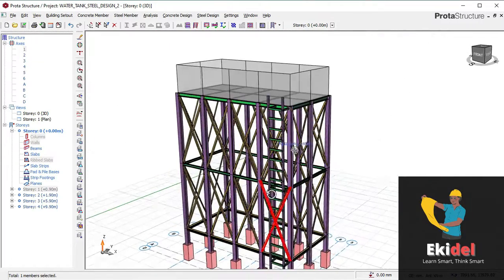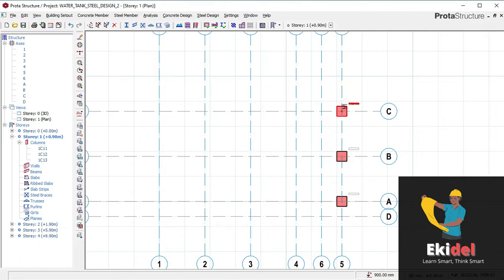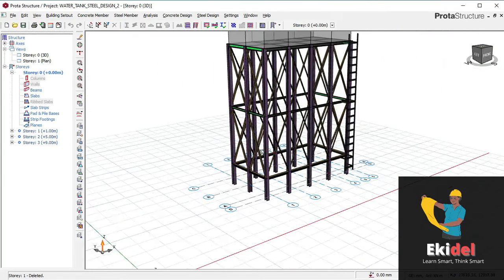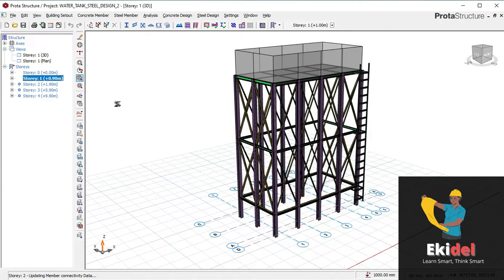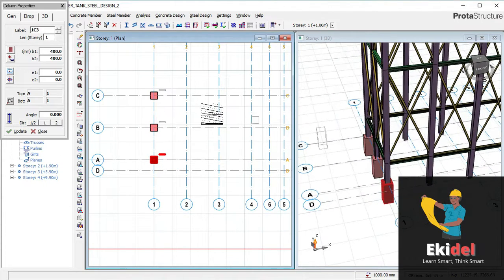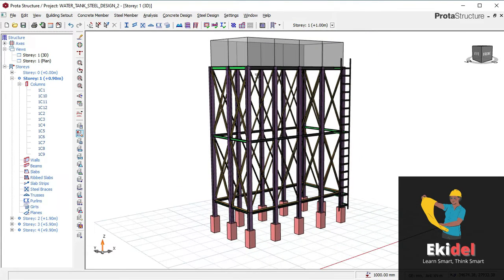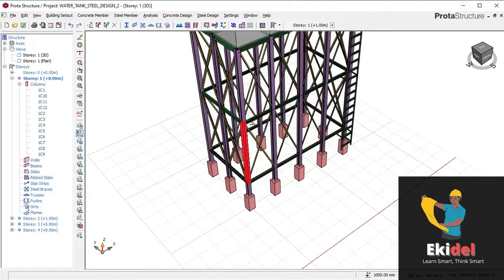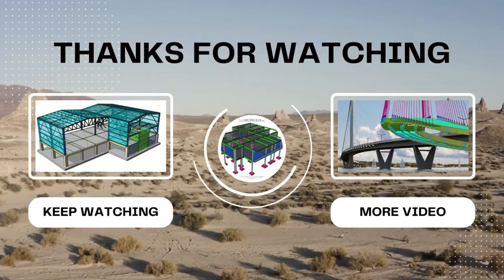How to Create a Water Tank Structure Concrete Pedestal in Protastructure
Learn how to create a water tank structure concrete pedestal in protastructure with this free video tutorial. This video will teach you how to create a sturdy and durable water tank structure concrete pedestal that is perfect for your needs.

- VIDEO INTRO ✍️
In this video you will learn how to model a concrete pedestal for a Steel Water Tank in protastructure.
Knowing that a water tank design in protastructure or protasteel can be designed with various design codes, but the design code that will be used for the design of this water tank or steel water tank using protastructure is BS code.

 So in this video you will learn:
-  How to model a water tank using protastructure.
-  How to design a steel water tank using protastructure.
  Having in mind that we have various types of water tank in protastructure, you will also learn:
- How to create or insert a Steel column in protastructure.
- How to create or insert Purlins in protastructure.
- How to create or insert Girts in protastructure.
- How to create or insert a steel beam in protastructure.
- How to create or insert a steel braces in protastructure.

=NEXT VIDEOS TO BE UPLOAD 🎬❤️
In our coming videos you will learn :
- how to create steel connections in protasteel
-  Steel design in protastructure
- Steel roof design in protastructure
- Mat foundation design in protastructure
- Raft foundation design in protastructure
- pile foundation in protastructure
And you will also learn how to perform all kinds of steel design in protastructure
design and detailing protastructure.